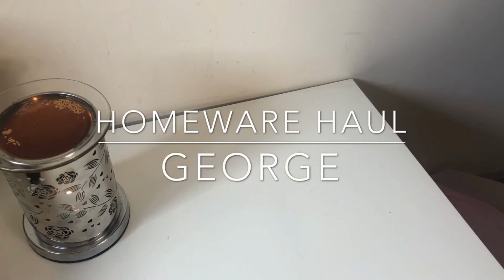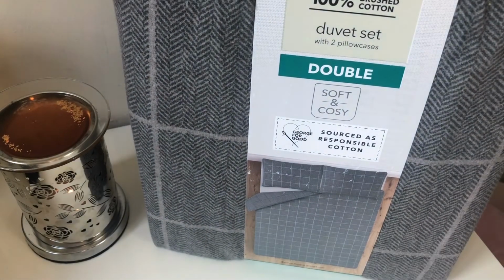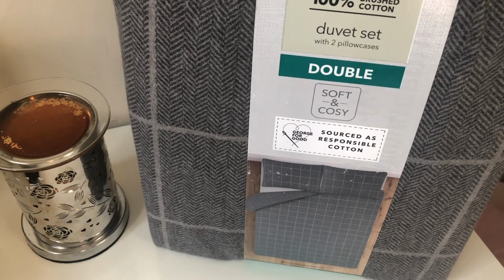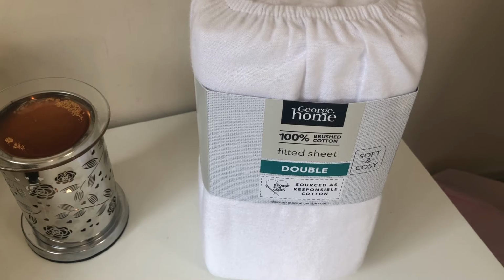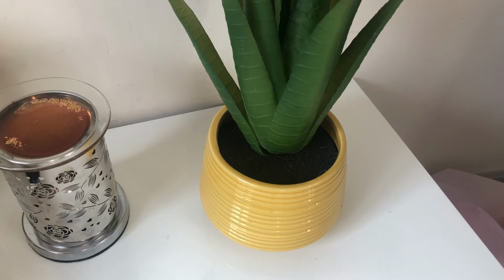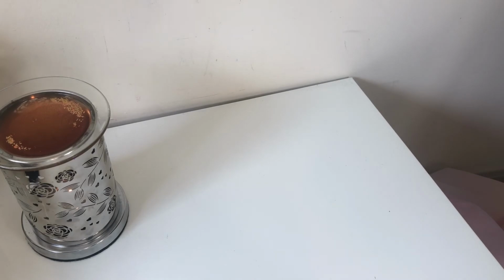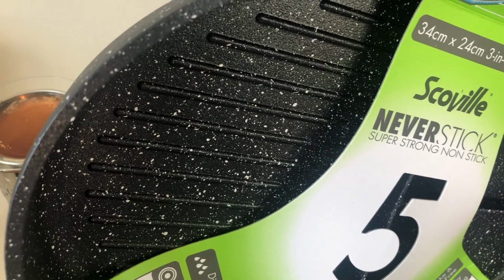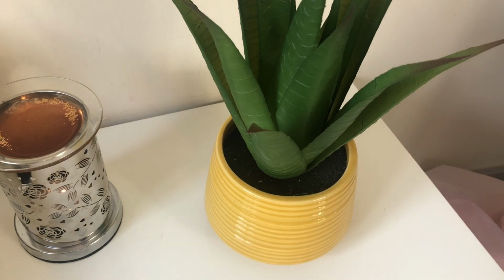George Homeware Haul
George Homeware Haul *more info below*

My name is Melanie and I do a large variety of videos.
Today’s video is a small haul from George at Asda. I bought them online and they arrived in less than 3 working days even though I was quoted double that. So very happy with the speed of delivery.

Bedding Set - £13
Sheet - £6
Plant - £9
Pan - £14

I hope your having a great day!

Filmed 26th August 2020